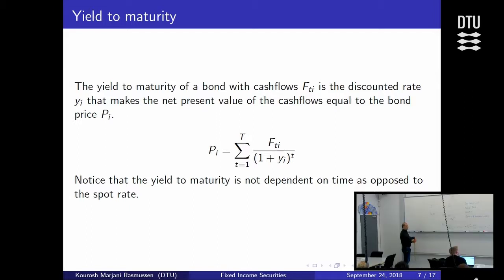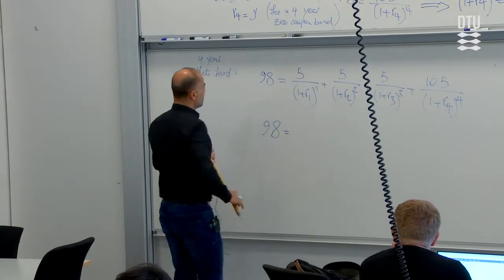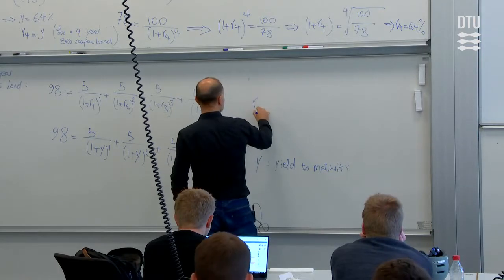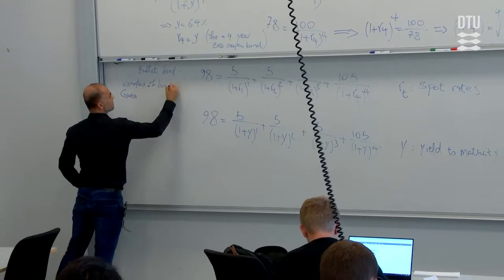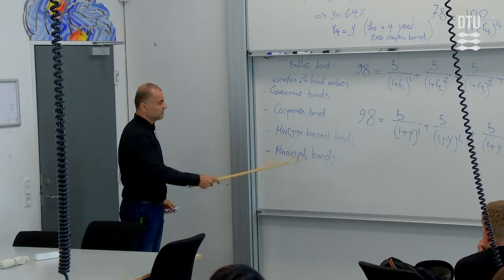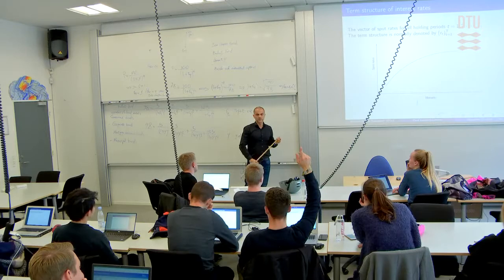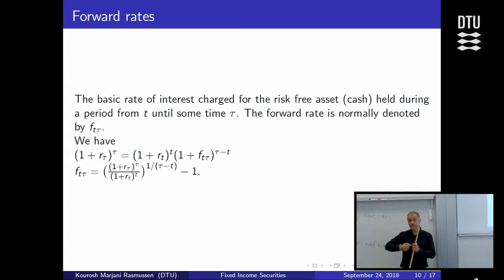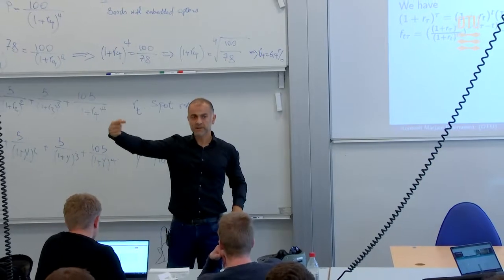Interest Rates Day 4